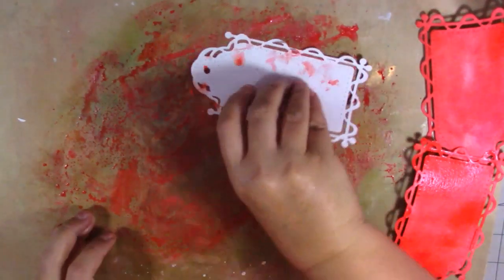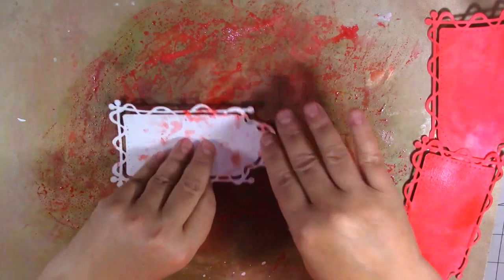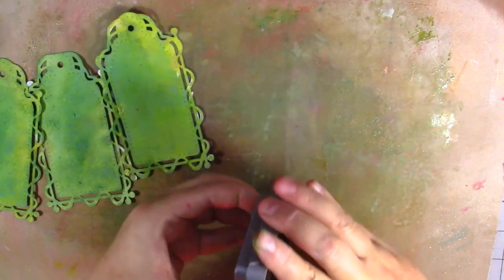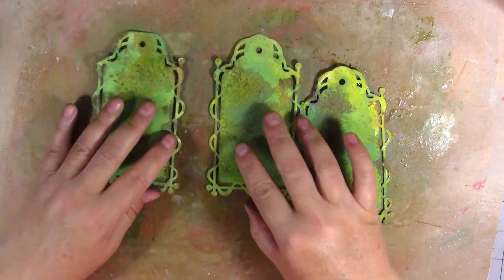JUNK JOURNALING / EPHEMERA #6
My Etsy Shop